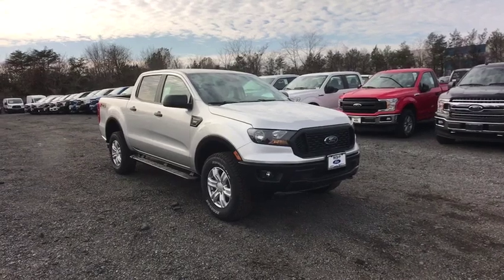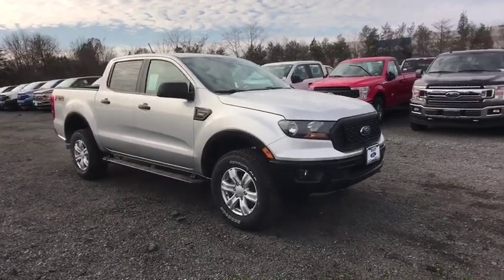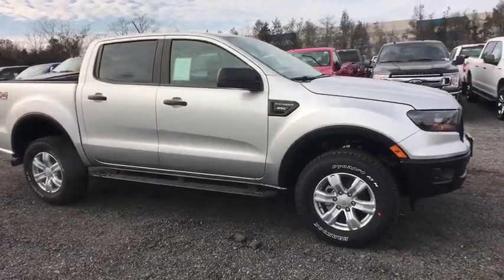2019 Ford Ranger Chantilly, Leesburg, Sterling, Manassas, Warrenton, VA C91601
New 2019 Ford Ranger available in Chantilly, Virginia at Ted Britt Ford Lincoln. Servicing the Leesburg, Sterling, Manassas, Warrenton, VA area.